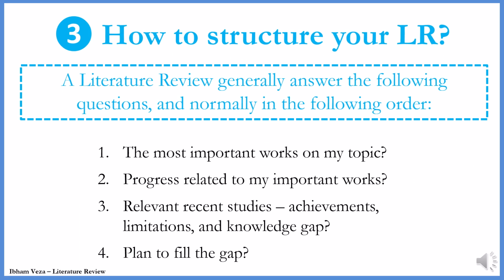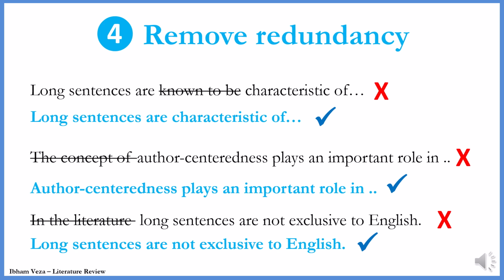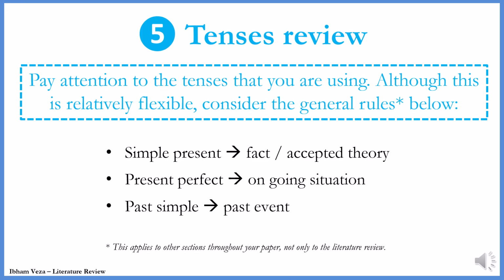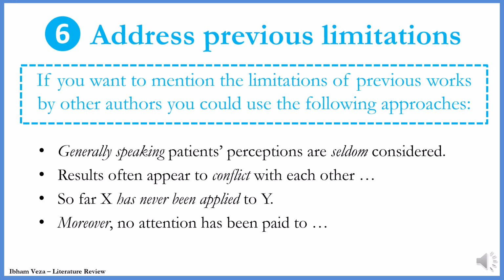How to Write Literature Review for Research Paper | Literature Review Writing Tips Research Paper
Learn how to write literature reviews for research papers that flow like a story and highlight your contribution effectively! In this video, we explore Chapter 4: Literature Review from the “How to Write an Academic Paper” series. Whether you're writing a thesis, dissertation, or journal article, these practical strategies will help you build a literature review that is structured, concise, and persuasive.

📌 What you'll learn:
1. How to structure a literature review like a narrative
2. Common mistakes to avoid when citing references
3. How to identify and describe the knowledge gap
4. What tenses to use in your literature review section
5. How to diplomatically critique previous research
6. How to remove redundancy and write clearly
7. How to emphasize your contribution with the right tone

📘 Perfect for:
• University students
• Graduate researchers
• Thesis and dissertation writers
• Academic authors preparing for publication

📥 Download the full PDF slide deck and follow along to master literature reviews for research papers.